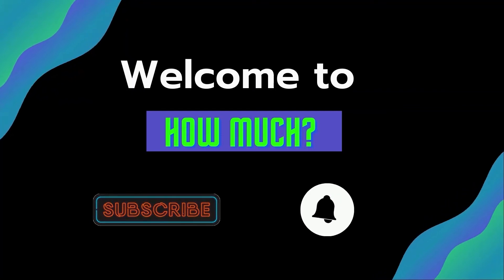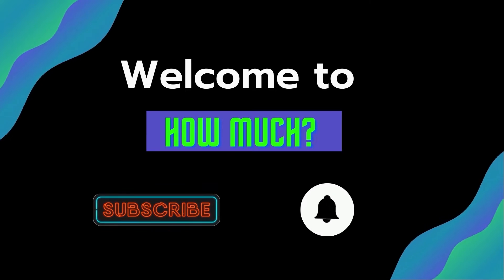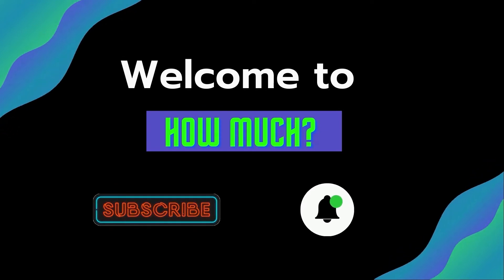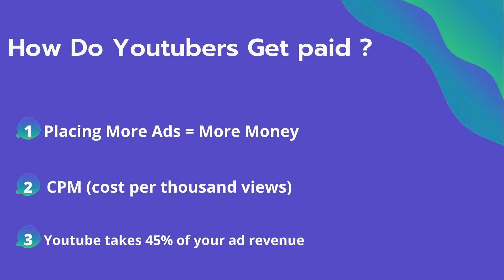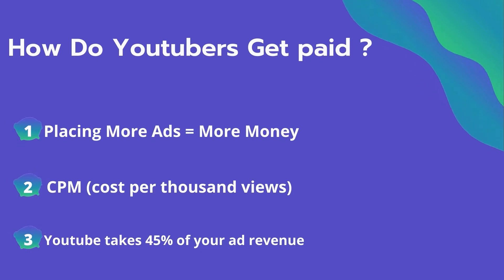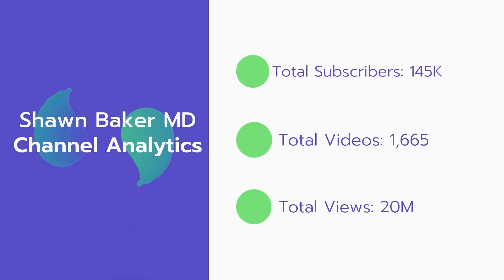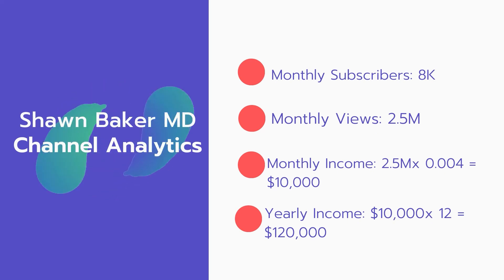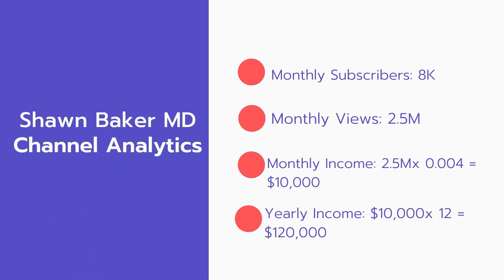How Much Does Shawn Baker MD Make on youtube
In this video, I will show you the estimate of how much money does Shawn Baker MD makes on YouTube.